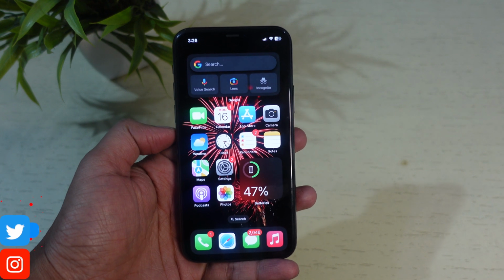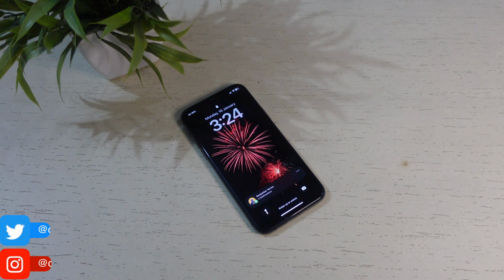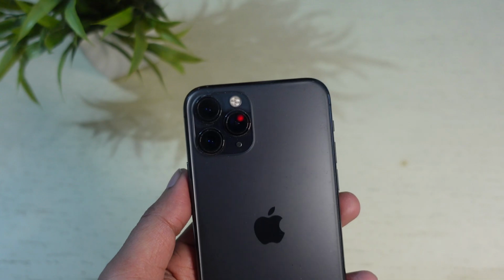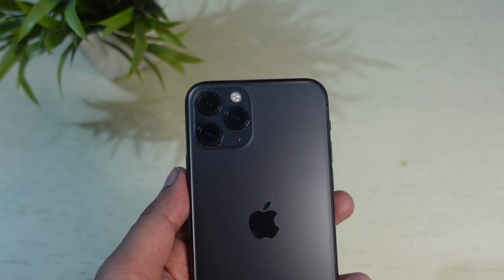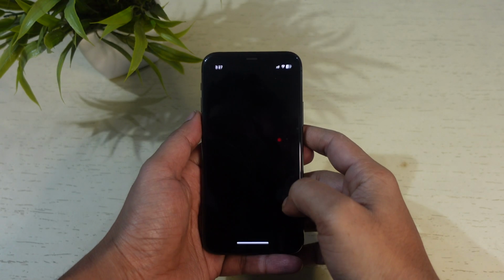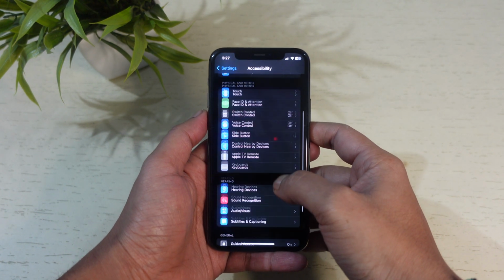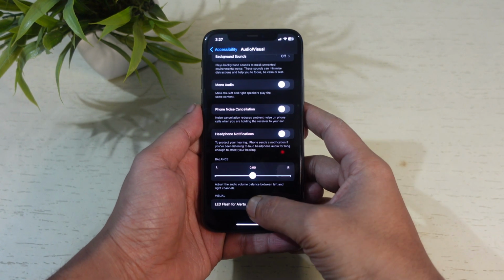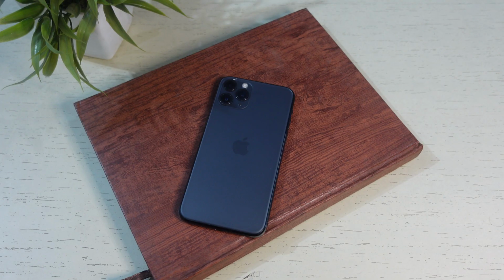How To Set Up Flashlight Notifications On iPhone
Not many people know that iPhone lets you use the LED flash next to rear camera to alert you of incoming calls, messages, and other app notifications. In this video, I will tell you how to enable LED flashlight notification on your iPhone.